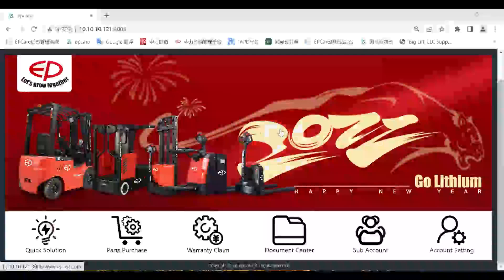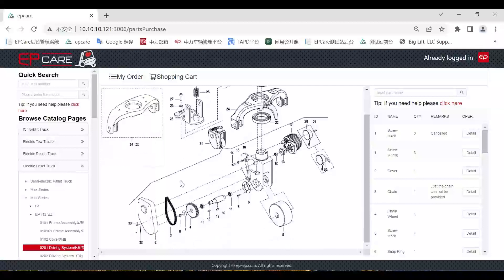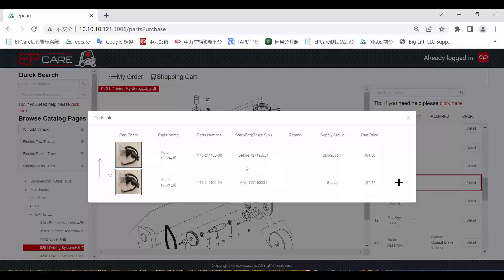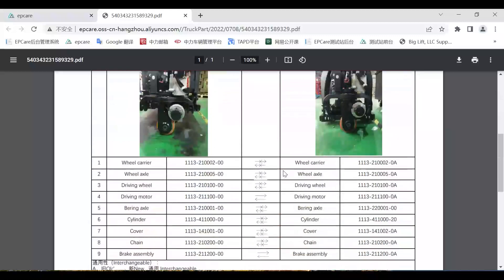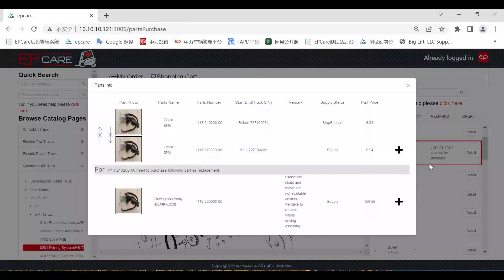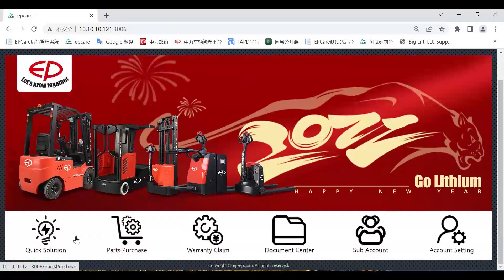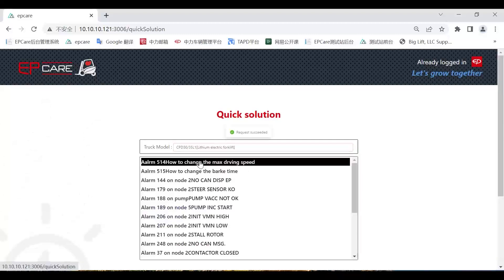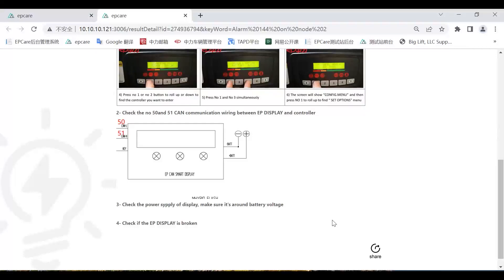EP Care 2.0 : Function upgrades for better after-sales service